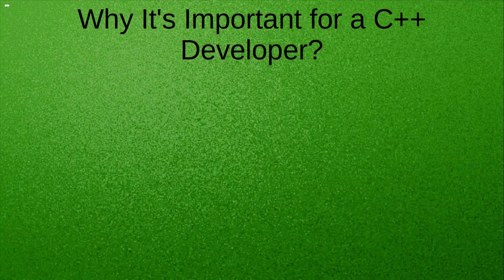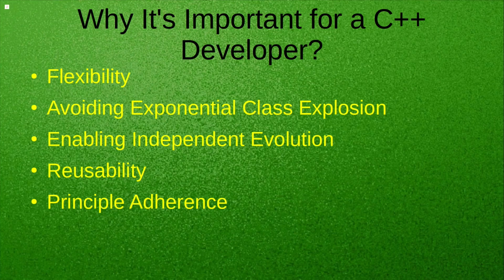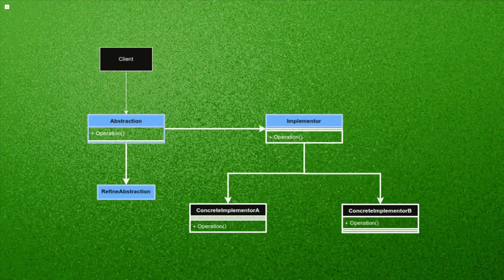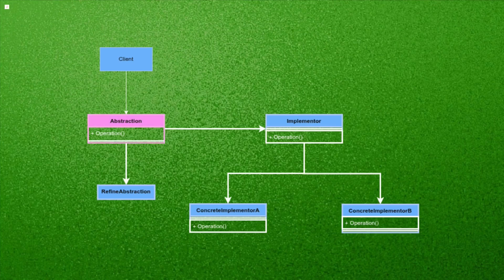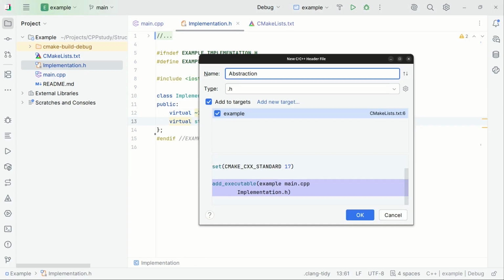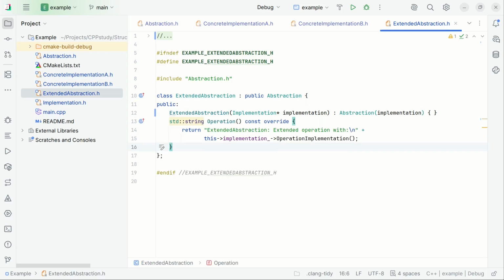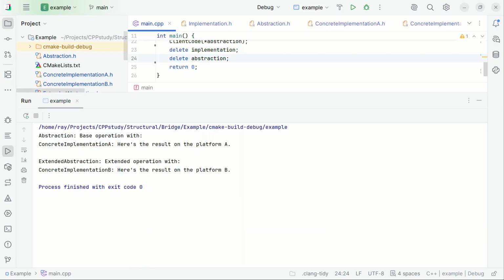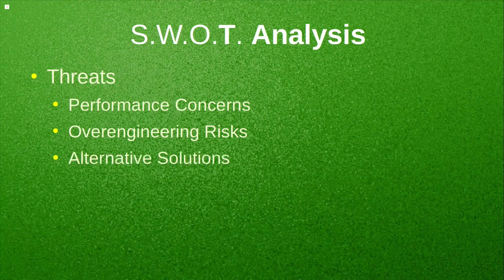C++ Bridge Design Pattern Explained | UML Diagram, Code Example & SWOT Analysis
Learn the Bridge Design Pattern in C++ and discover how developers decouple abstractions from implementations to create flexible and maintainable software systems.

In this lesson from The Ray Code, we explore one of the classic Gang of Four (GoF) Structural Design Patterns using C++. You'll learn what the Bridge pattern is, why developers study it, understand its UML structure, walk through a complete C++ implementation, and finish with a practical S.W.O.T. analysis.

The Bridge pattern separates abstraction from implementation so both can evolve independently. This reduces rigid inheritance structures and creates software systems that are easier to scale and maintain.

This lesson is designed for:

• Beginner to intermediate C++ developers
• Self-taught programmers learning design patterns

🔥 In This Lesson You Will Learn:

✅ What the Bridge Design Pattern is
✅ Why Bridge matters in software engineering
✅ How abstractions and implementations interact
✅ Real-world software engineering concepts

⏱ Video Chapters

0:00 Introduction
0:46 Why Study Bridge?
0:52 What is the Bridge Pattern?
2:54 UML Diagram
5:42 C++ Code Demonstration
9:05 S.W.O.T. Analysis

💡 Why Developers Study Bridge:

• Avoids rigid inheritance structures
• Improves code maintainability
• Separates abstraction from implementation
• Supports scalable software systems
• Strengthens object-oriented design skills

Follow along as we build a complete Design Pattern library using:

• C++
• C#
• Java
• JavaScript
• PHP
• Python

• Design Patterns
• Software Engineering
• Object-Oriented Programming
• UML Concepts